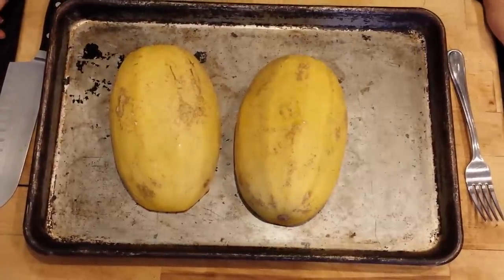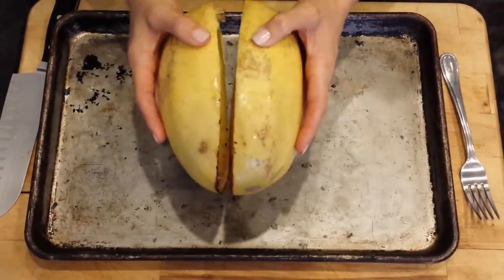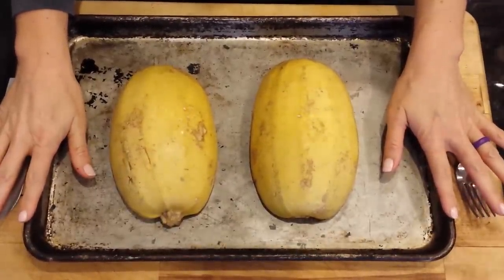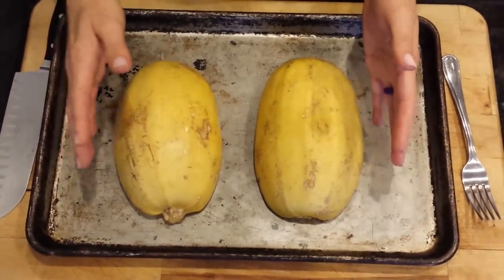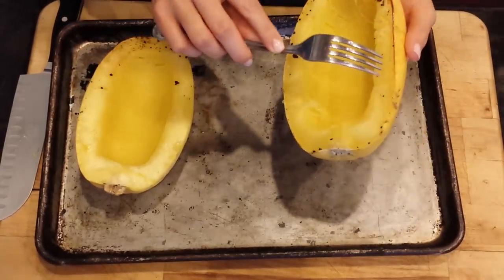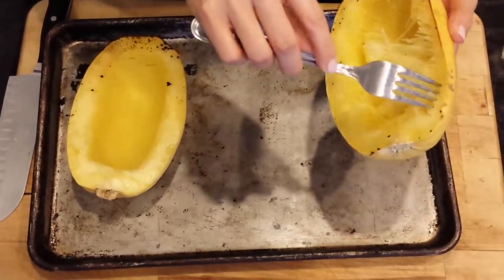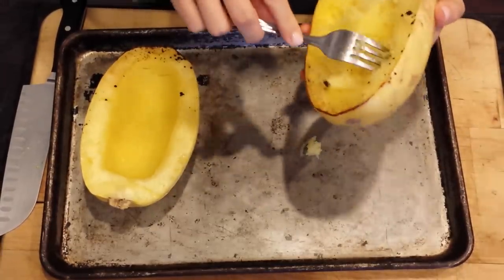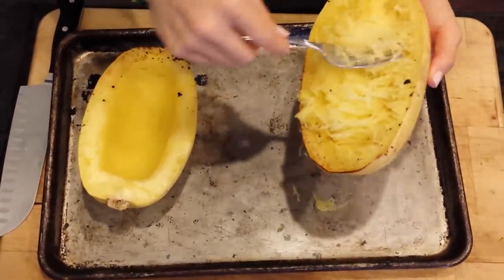How To Cook Perfect Spaghetti Squash Tutorial